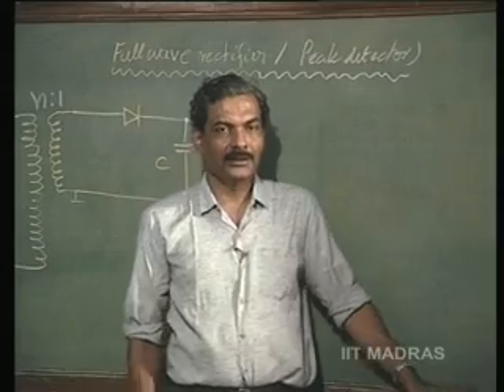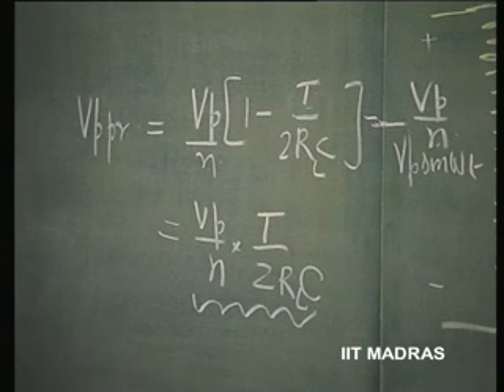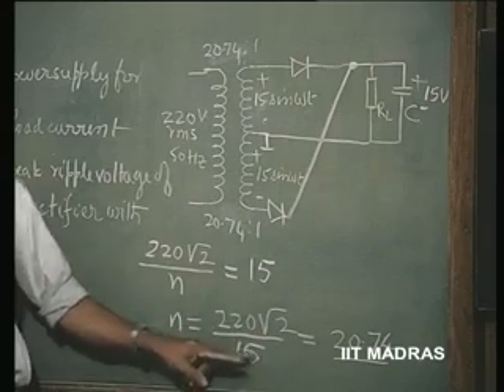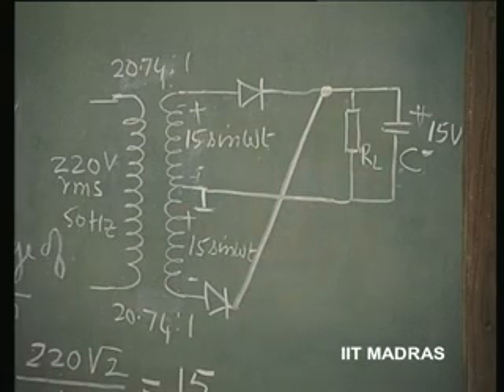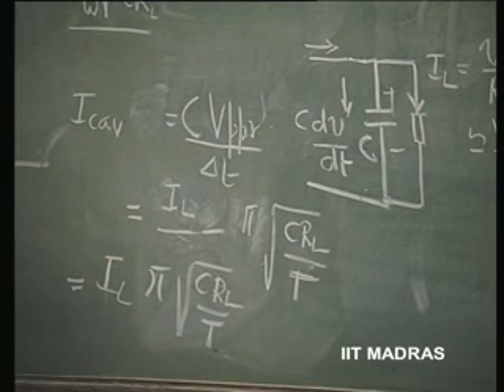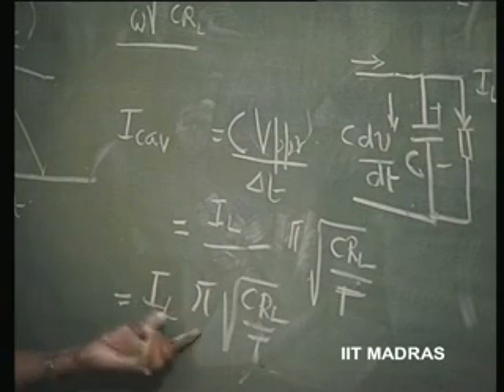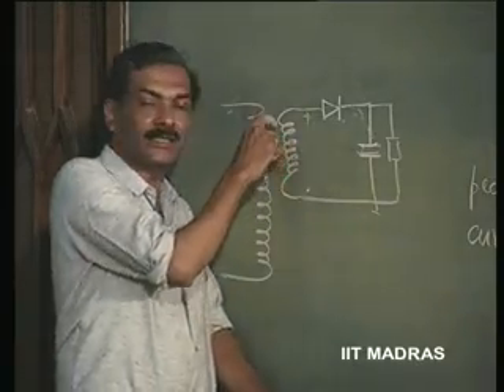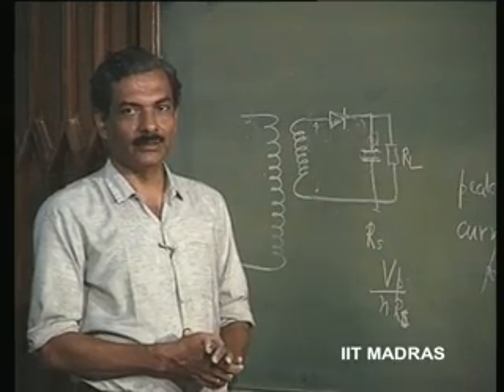Lecture - 6 Full Wave Rectifier and Peak Detector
Lecture Series on Electronics For Analog Signal Processing I by Prof.K.Radhakrishna Rao, Department of Electrical Engineering,IIT Madras.